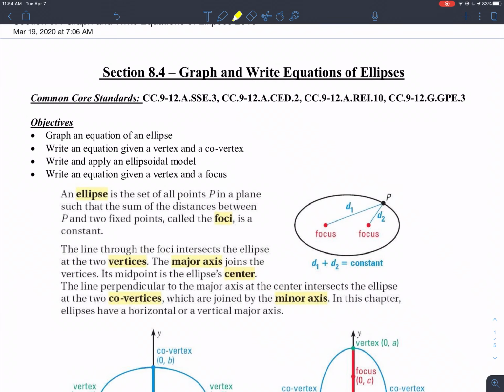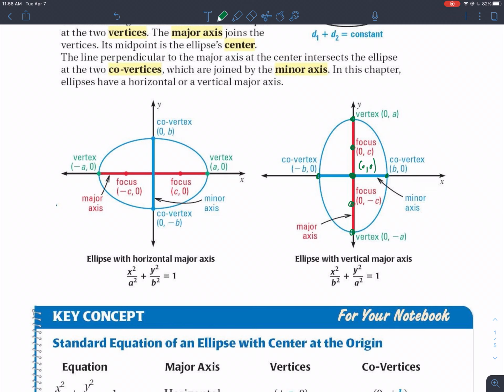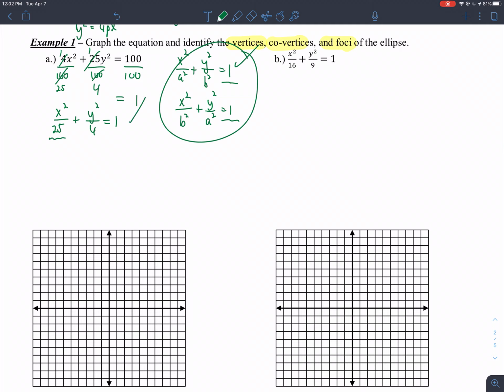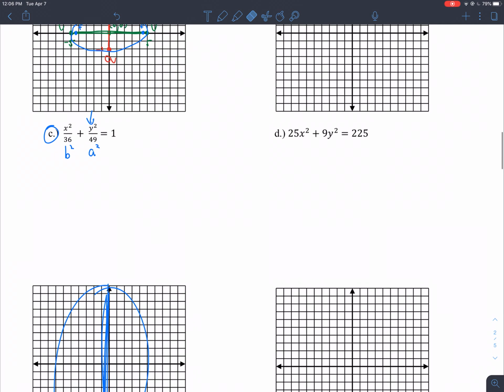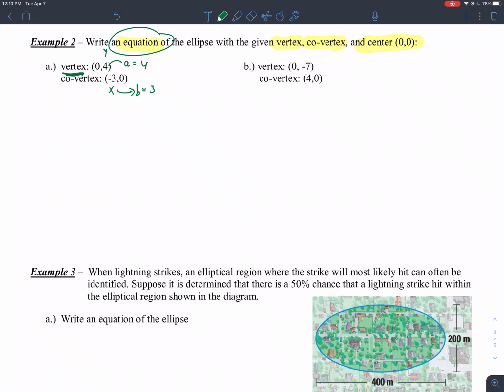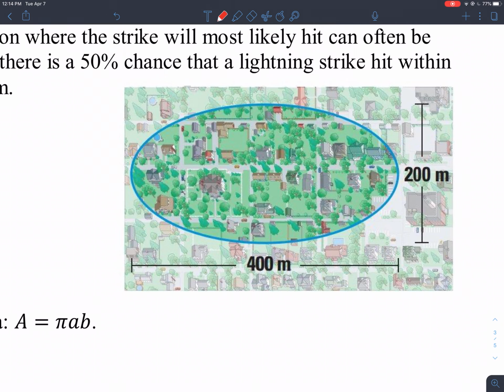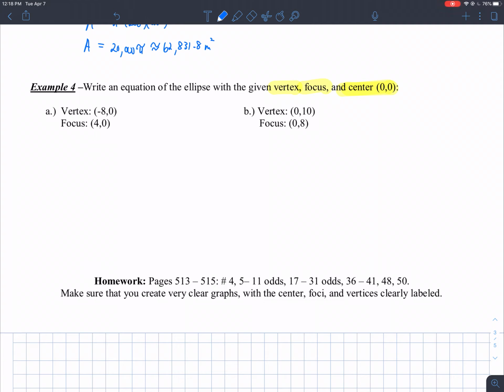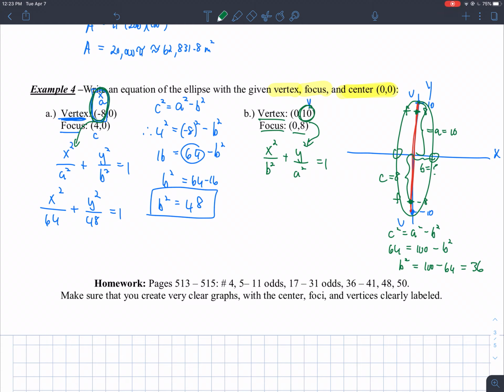Section 8.4 Notes